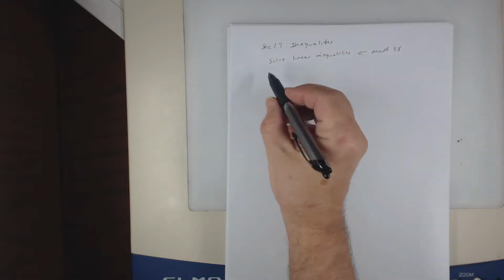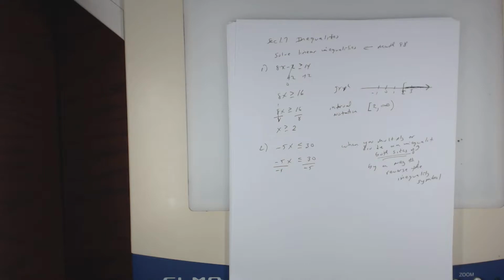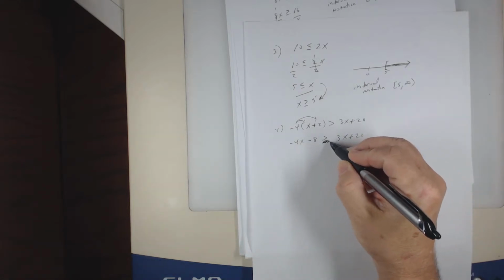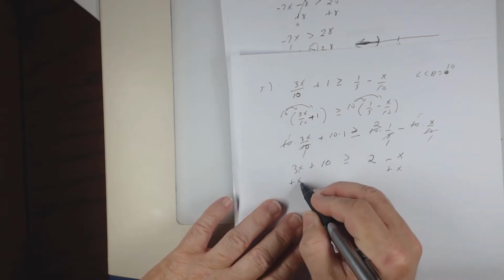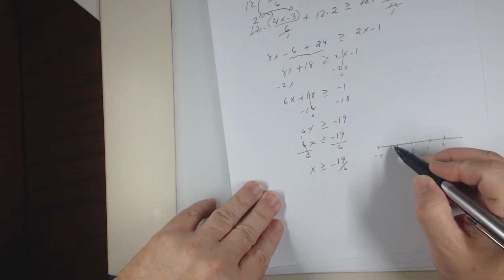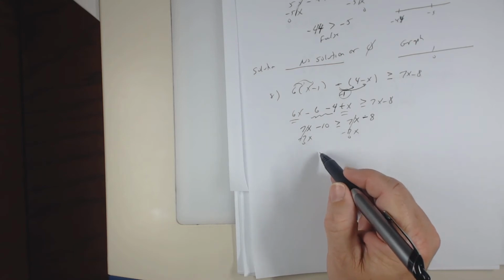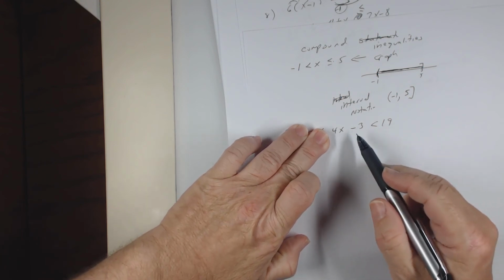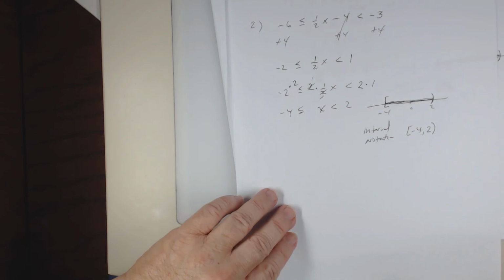d3 p6 12